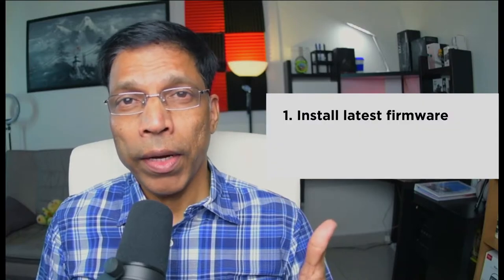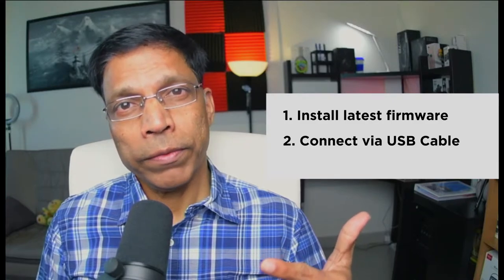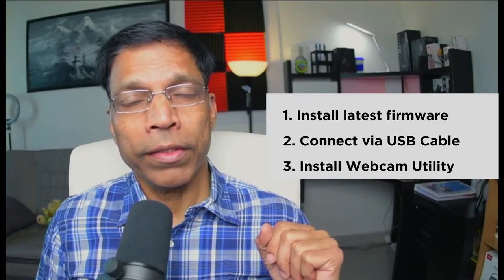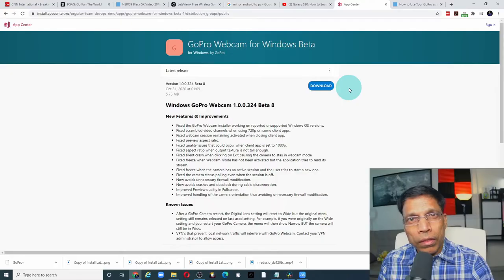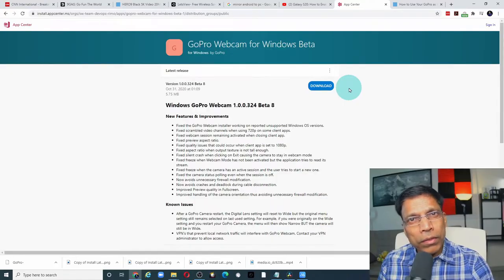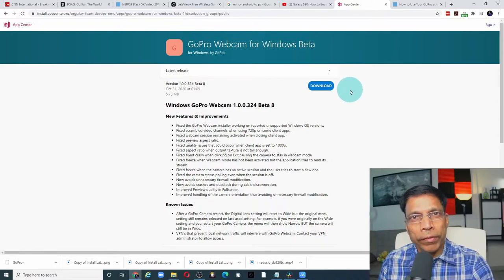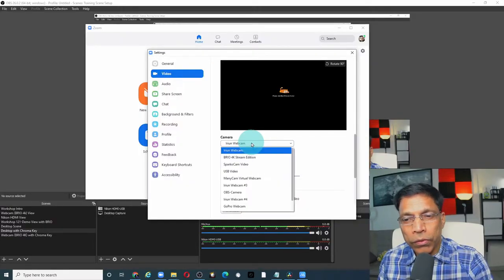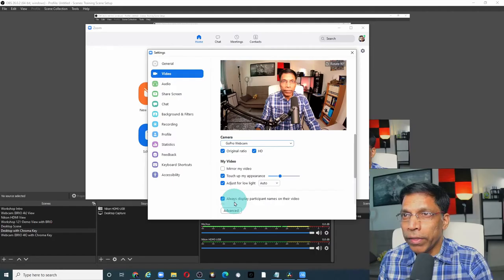Use GoPro Hero 8 or Hero 9 as Webcam. No extra hardware!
GoPro Hero 8 (Black) and above support the GoPro as a Webcam. The feature is still in Beta so it may have some issues.
Using a GoPro can give your video a dramatic wide-angle look.

Additionally, install the GoPro App for your Android or iPhone from the appropriate store to ensure your firmware is up-to-date.